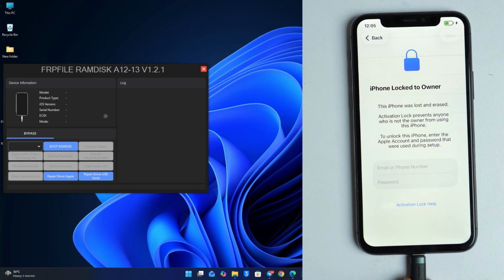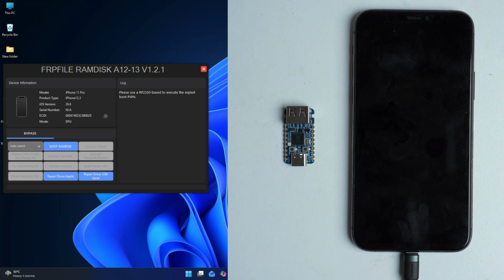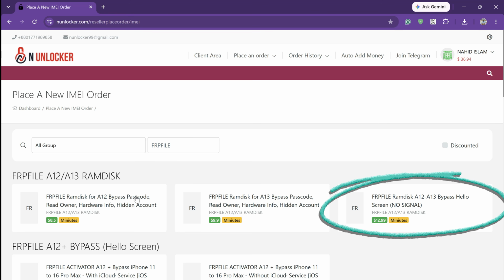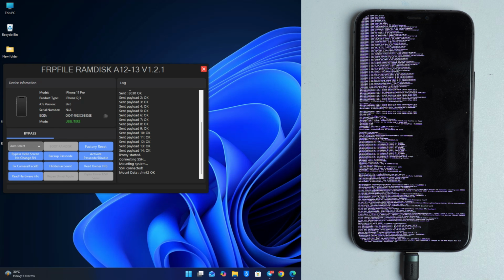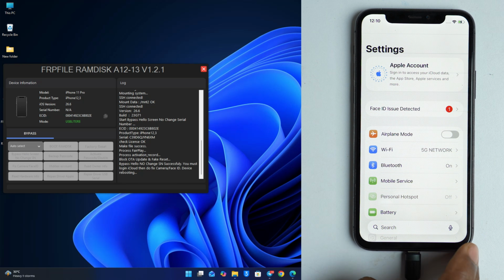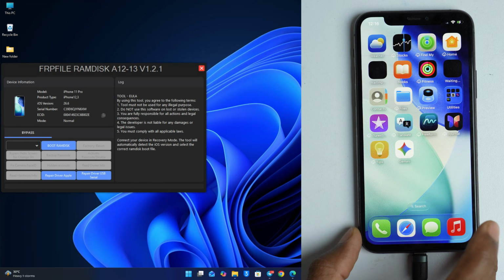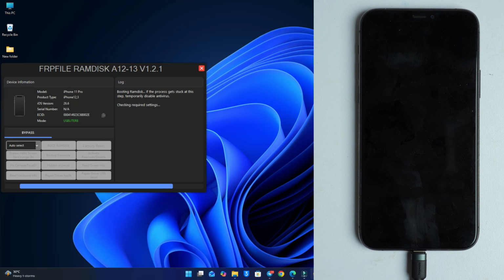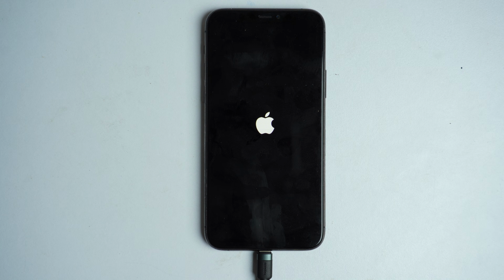FRPFILE A12-A13 Bypass🔥NO SN CHANGE | Hello Screen | iPhone XR–11 Pro Max | iOS 26.6+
In this video, we test the FRPFILE A12-A13 RAMDISK Tool Successfully Bypass Hello Screen On iPhone Xr/Xs/Xs Max, iPhone 11/11 Pro/11 Pro Max Without SN Change.

🔥 FRPFILE A12-A13 Bypass
🔹 Hello Screen / Activation Lock Bypass
🔹 NO SN CHANGE
🔹 iPhone XR, XS, XS Max
🔹 iPhone 11, 11 Pro, 11 Pro Max
🔹 iOS 15–26.6+ support
🔹 FRPFILE RAMDISK A12-13
🔹 Tool interface and features

📌 This video is intended for authorized repair/service purposes only. Use the tool only on devices you own or have permission to service.